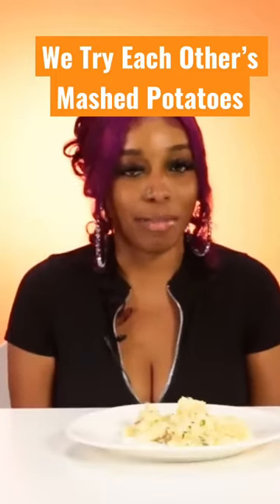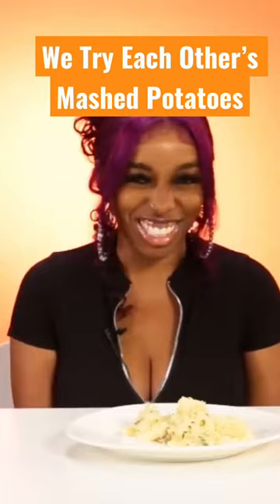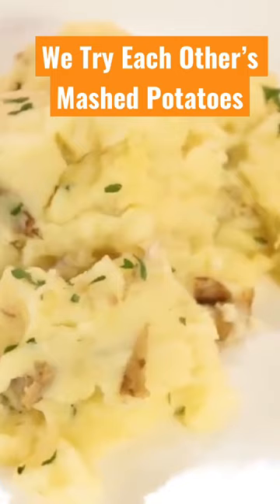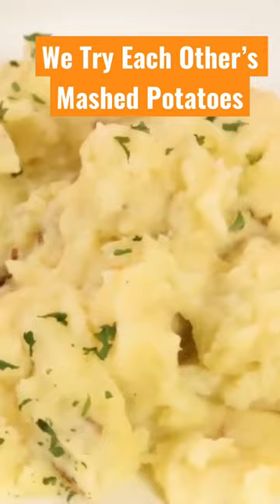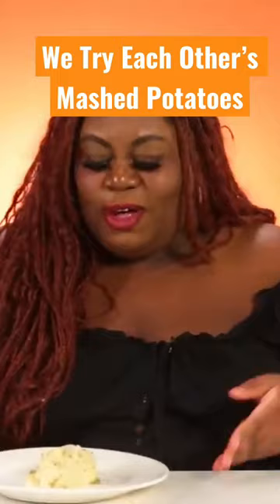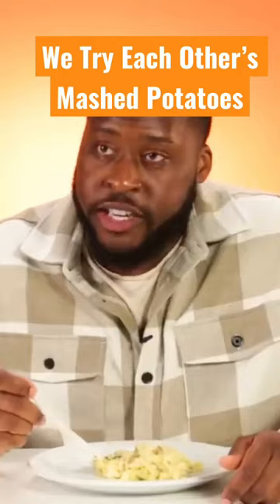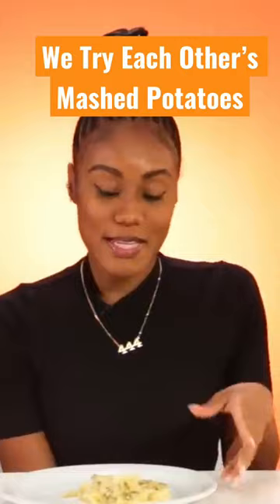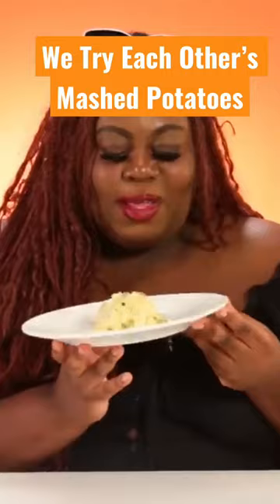We Try Each Other’s Mashed Potatoes